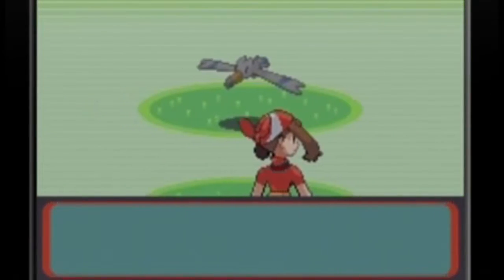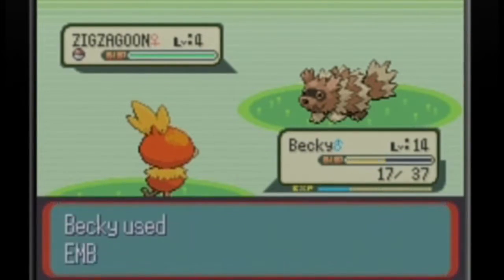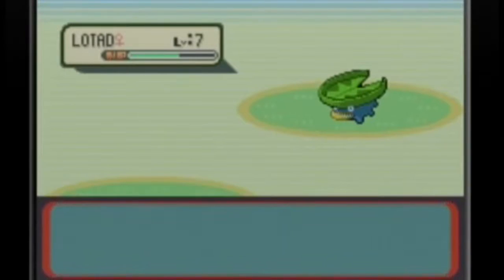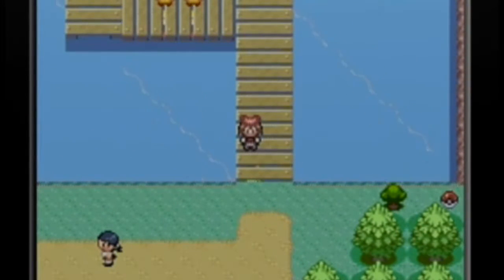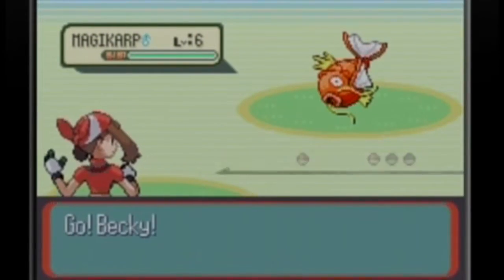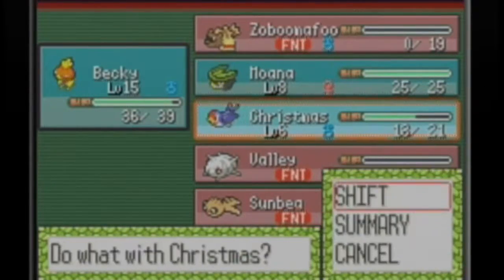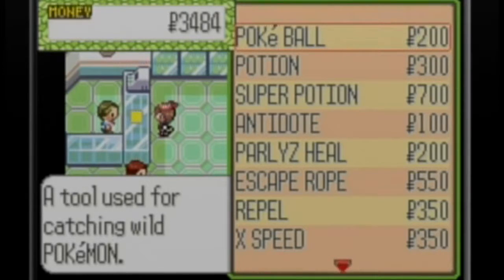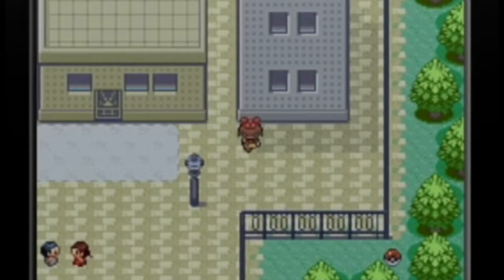Just Scratch It - Pokemon Sapphire: Part 4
RIP Nigel.